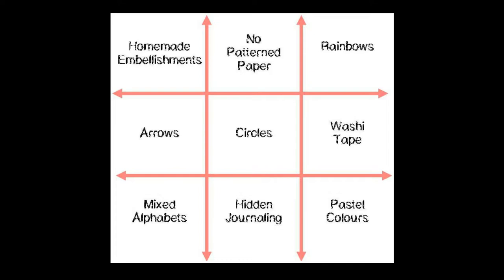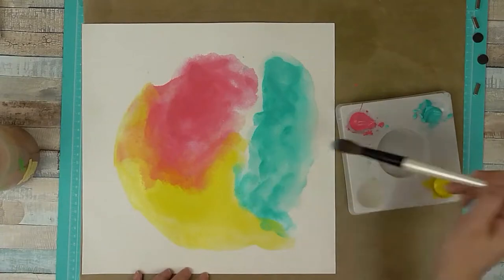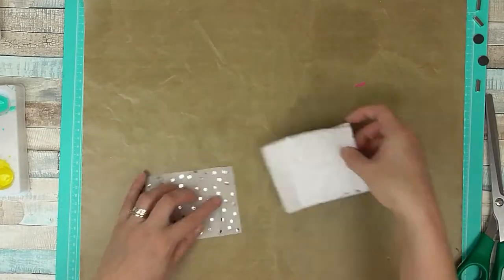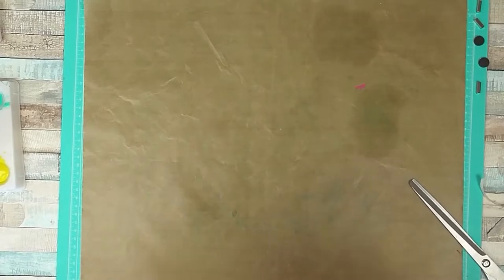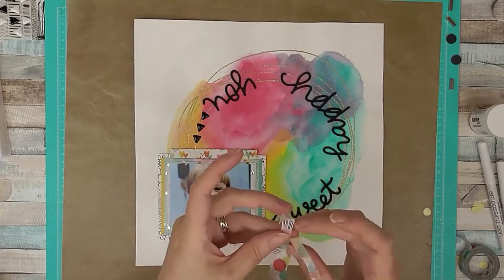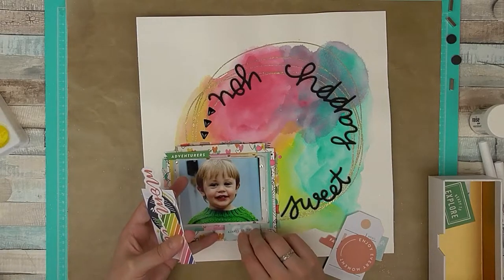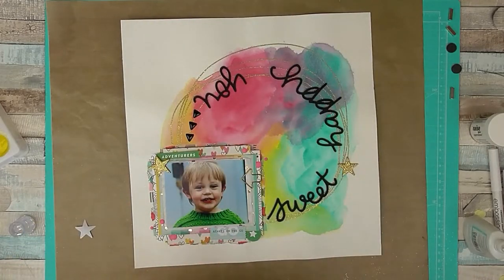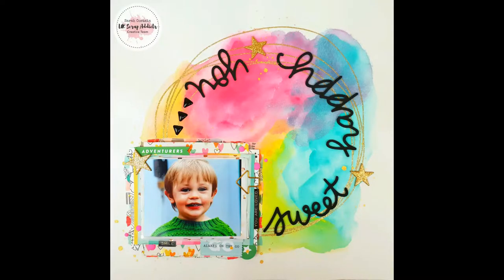Sweet Happy You | Sarah Costain | UK Scrap Addicts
Sarah here with my layout for the August Tic Tac Toe Challenge.

Prima paint and paper.